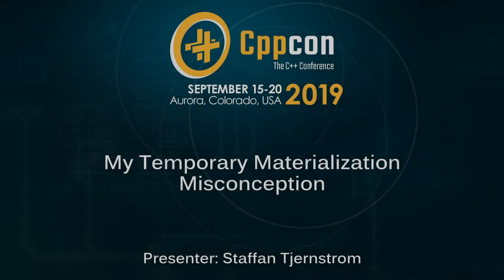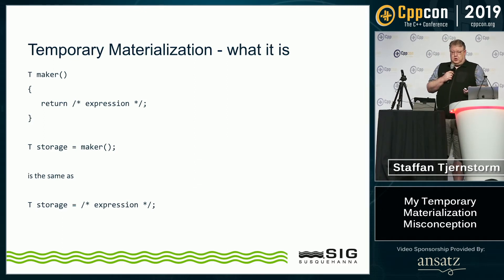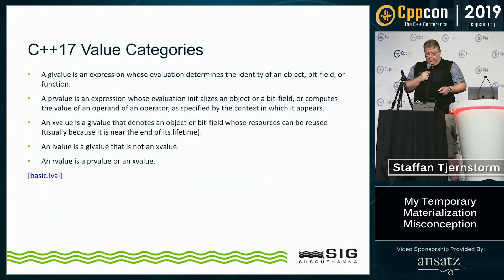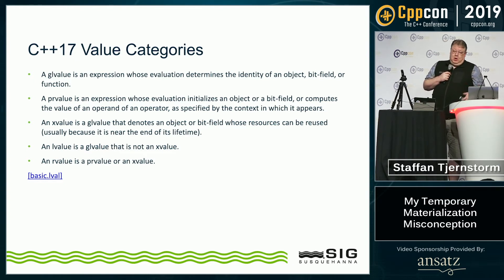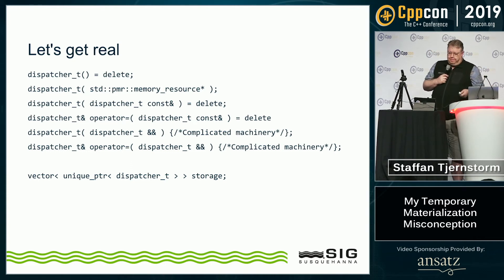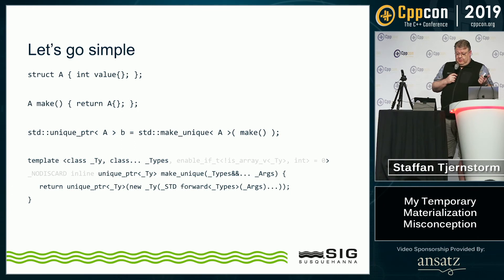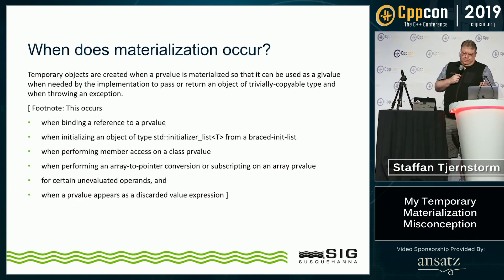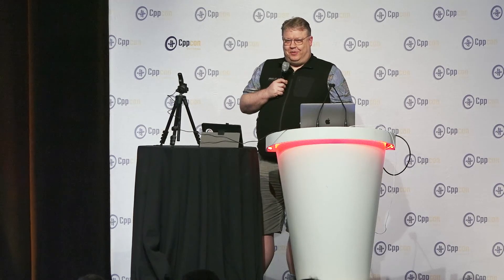My Temporary Materialization Misconception - Steffan Tjernstrom - CppCon 2019